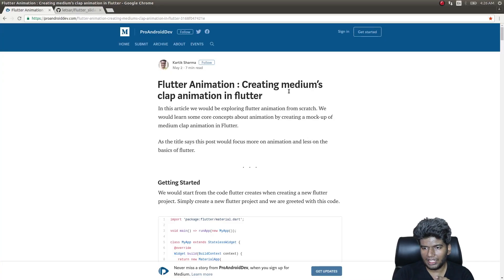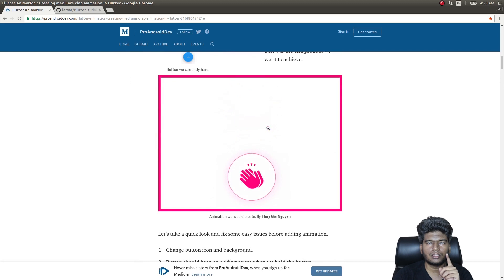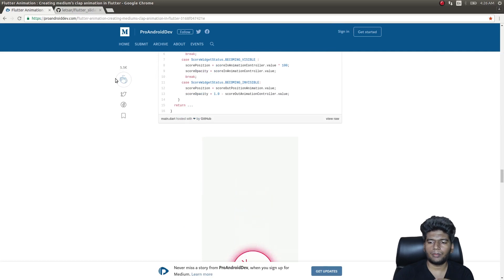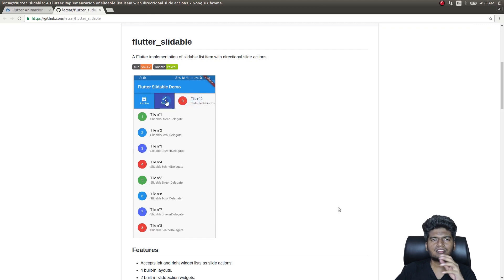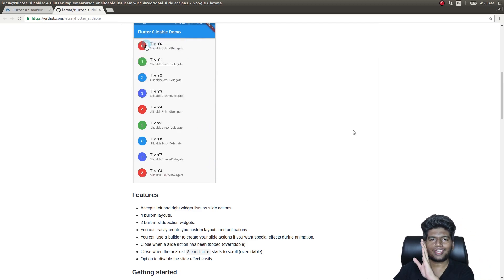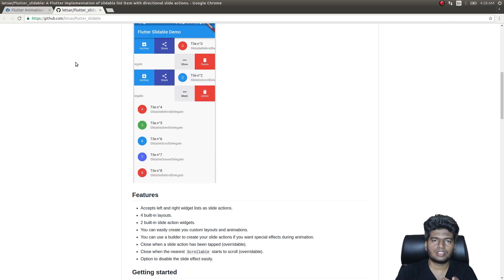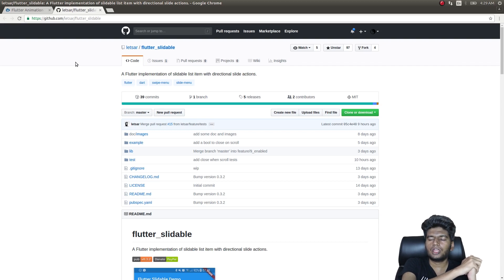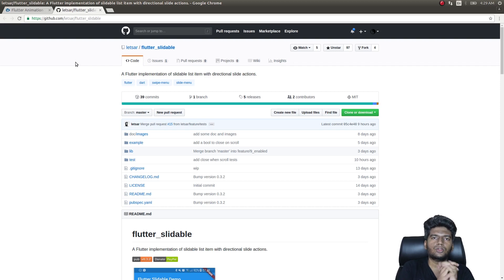FlutterBeam ep1 - Flutter vs Ionic